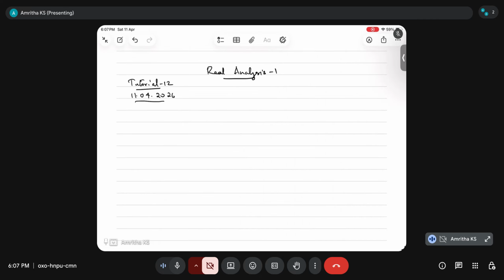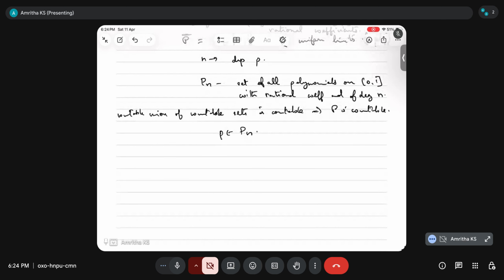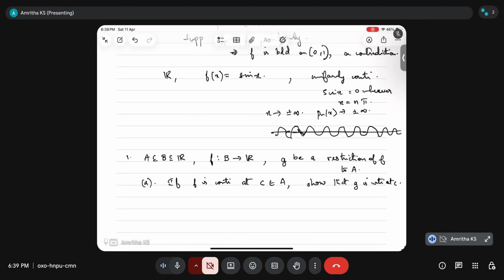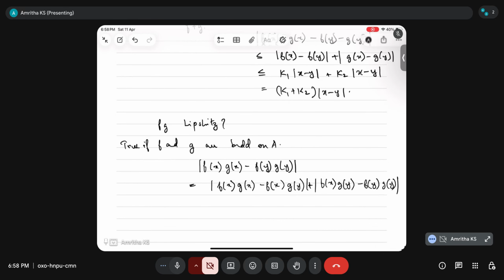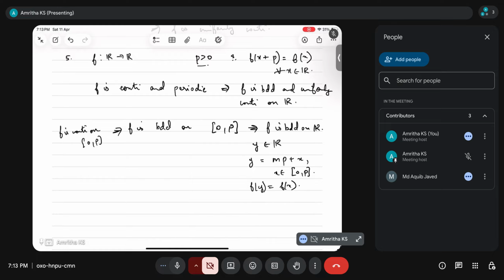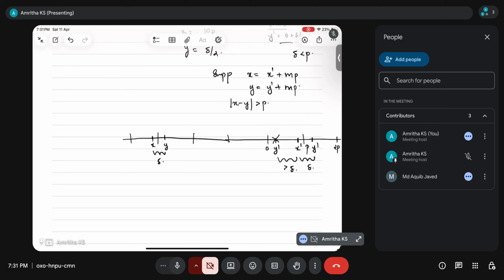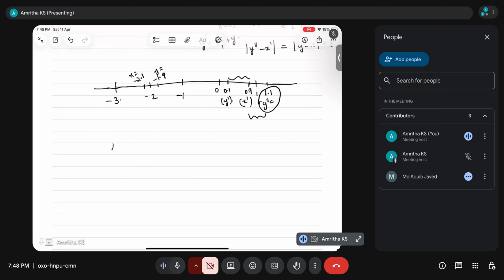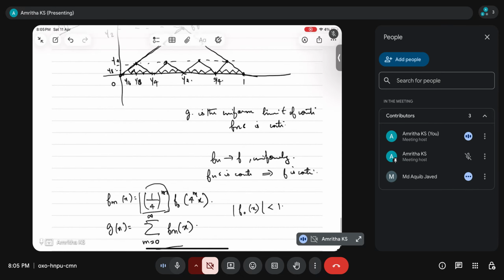NPTEL Real Analysis 1(2026)- Problem Solving Session 12